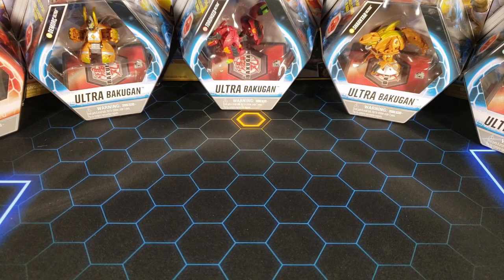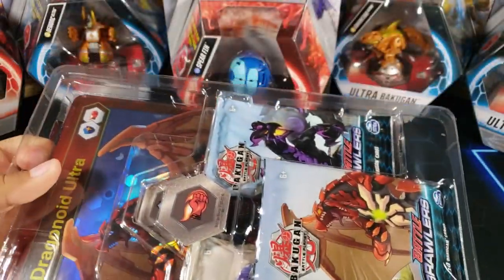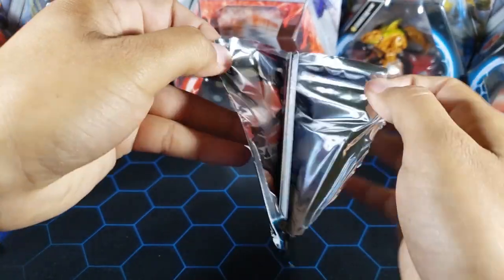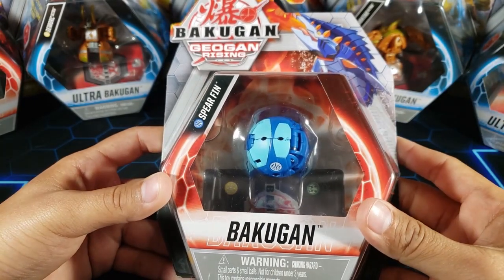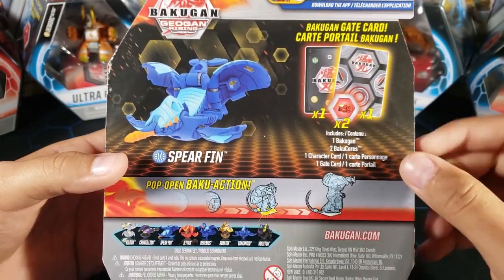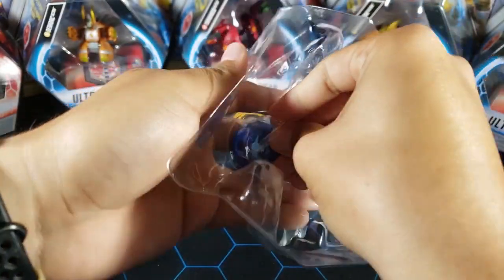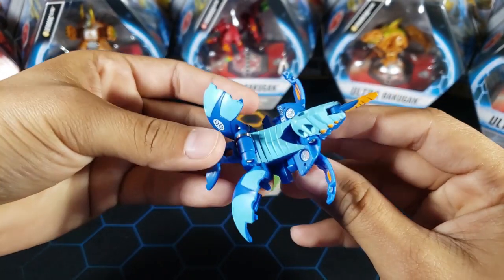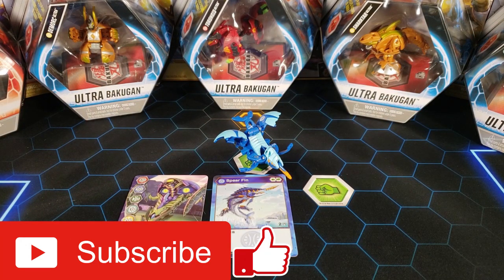Bakugan Aquos Spear Fin Geogan Rising Opening!!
Today we take a look at one of the newest Bakugan from the newest wave of Geogan Rising. This is the Bakugan Aquos Spear Fin! This Bakugan looks pretty cool but is it good? Enjoy the video :)